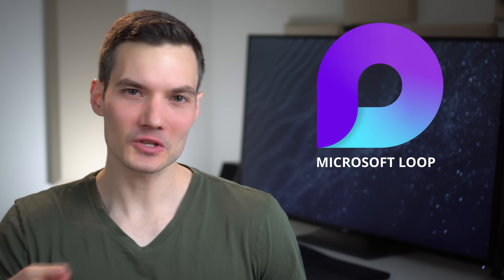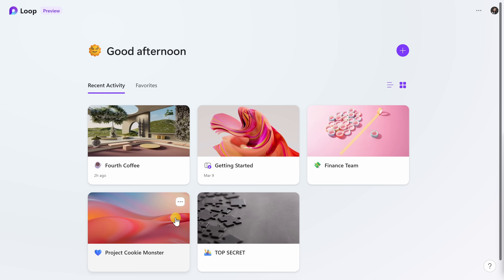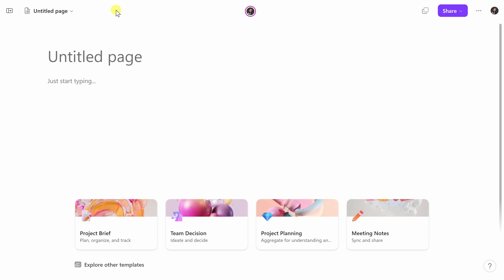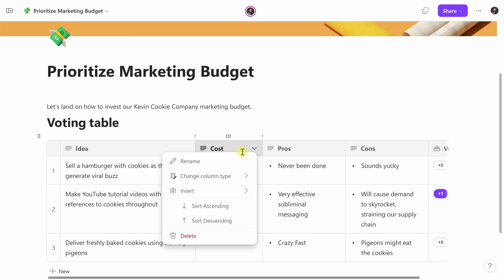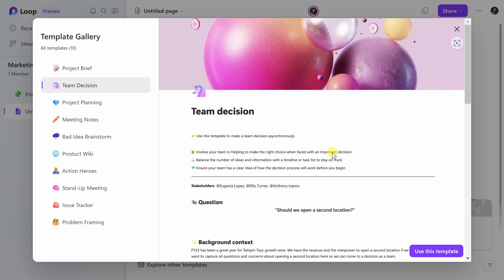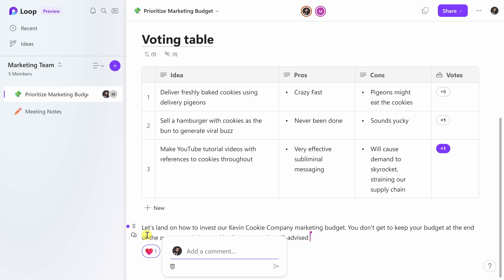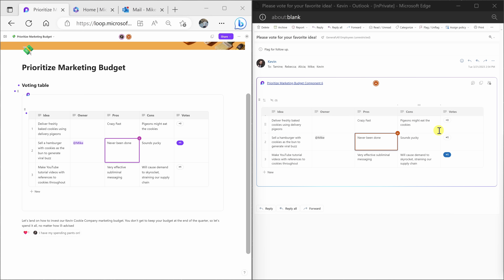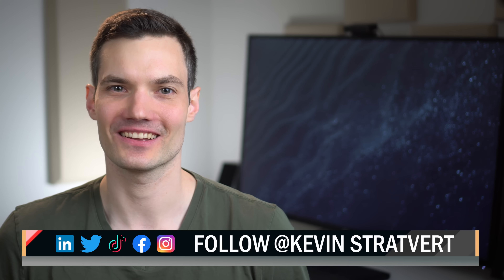How to use Microsoft Loop app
In this step-by-step tutorial, learn all about the new Microsoft Loop app. Find out what Loop is and why you would use it, how to get Loop, and how to use the app.

⌚ TIMESTAMPS
00:00 Introduction
00:24 What is Loop
01:29 How to get Loop app
02:10 Start page with workspaces
03:04 Create new workspace
03:42 Sidebar navigation
04:40 Page title and design
05:14 Insert components
06:16 Voting table component
08:22 Add page using template
09:47 Share with others
11:13 Reactions and comments
12:06 Assign tasks
12:54 Create Loop components
14:58 Version history
15:15 Notifications
15:35 Ideas
16:07 Wrap up